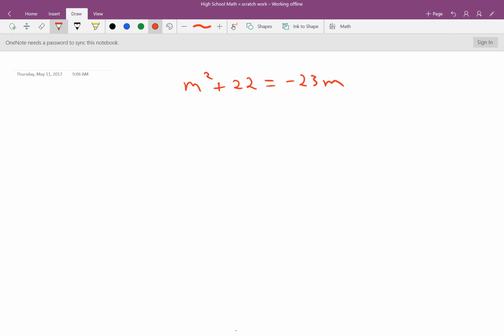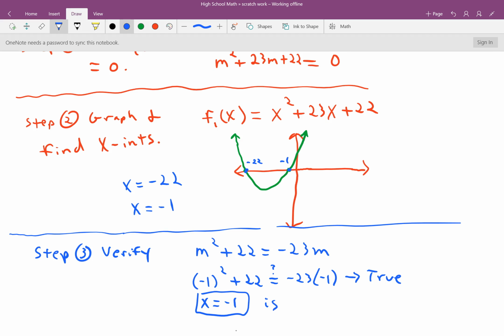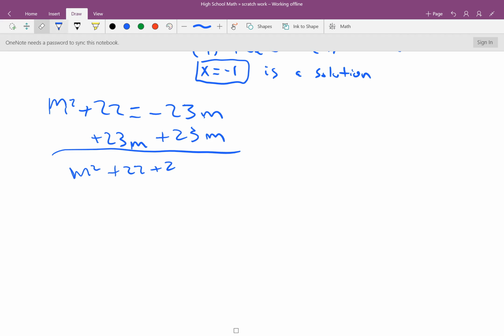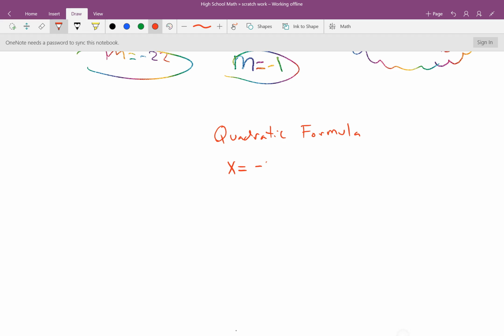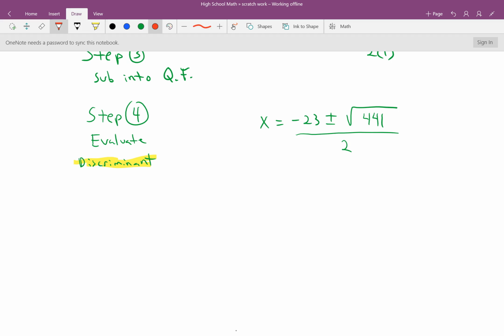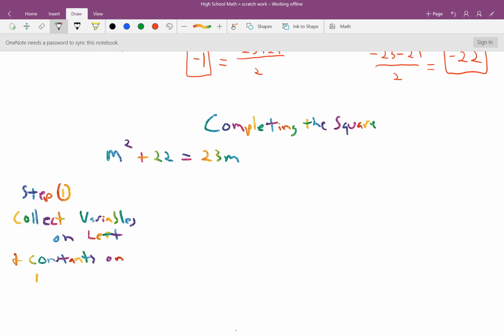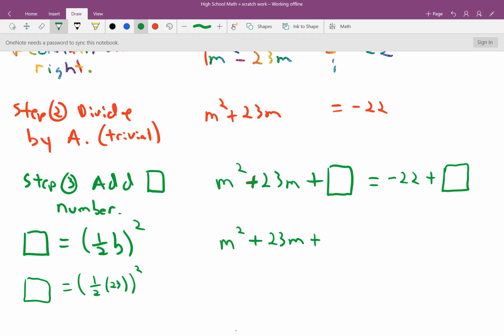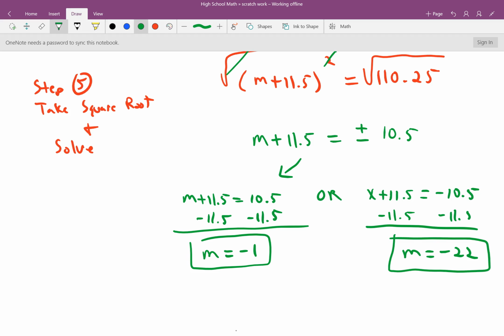Solve Quadratic 4 methods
This video shows how to solve quadratics by :
1. Graphing
2. Factoring[Zero Product Property]
3. Quadratic Formula
4.  Completing the Square